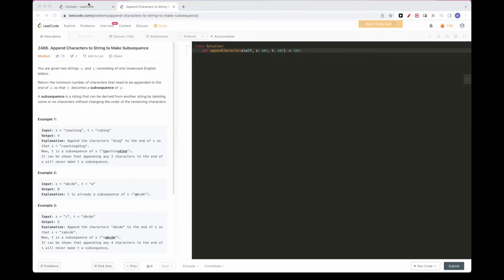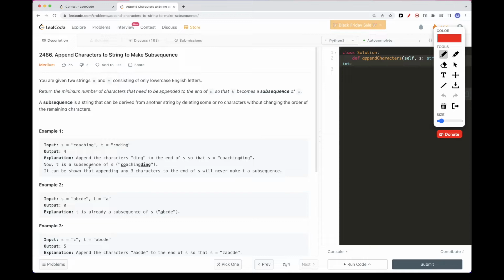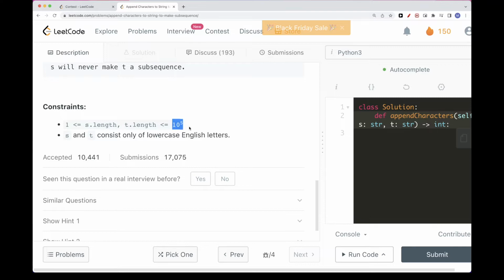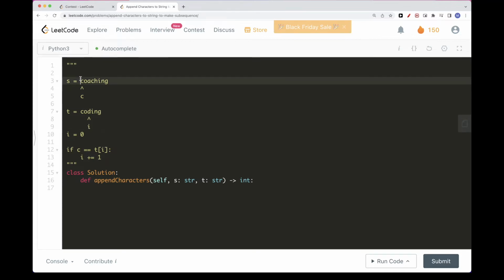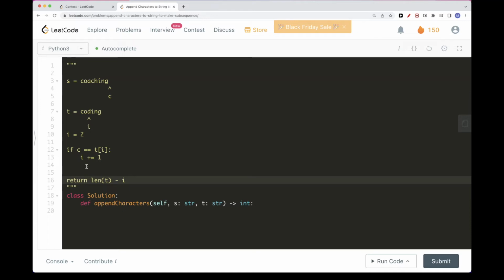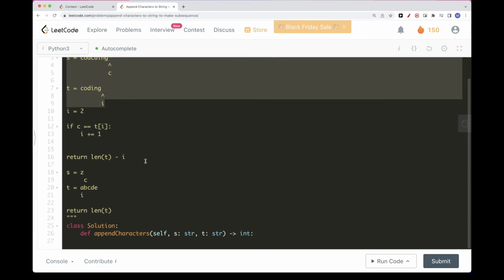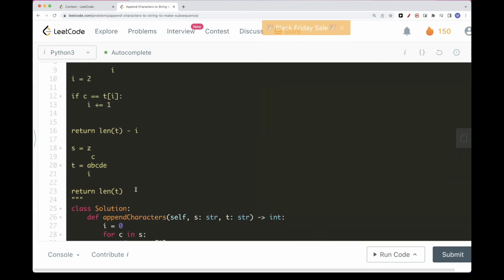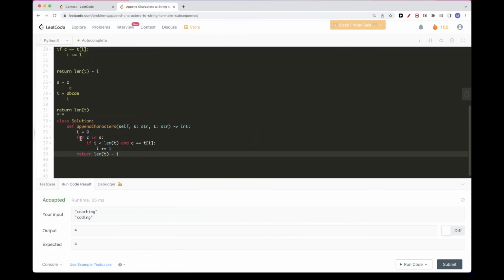Leetcode 2486: Append Characters to String to Make Subsequence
Topics: String
Difficulty: Medium